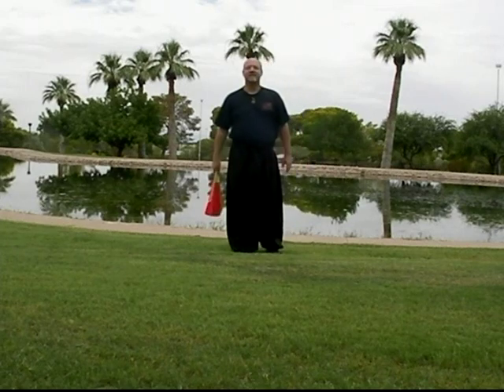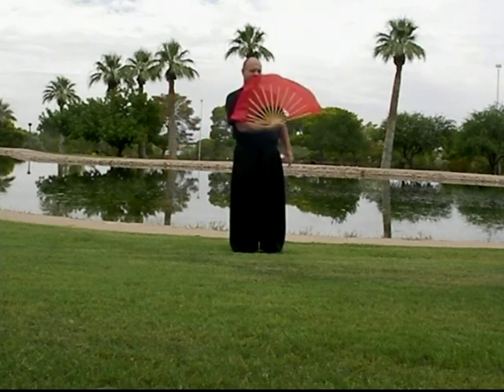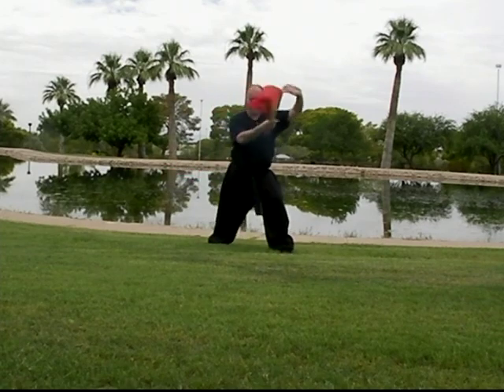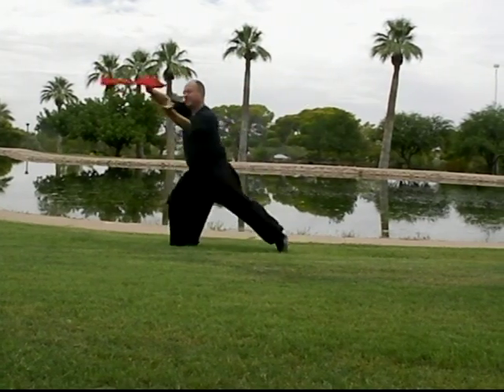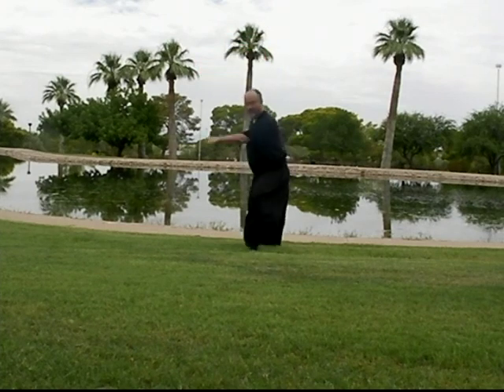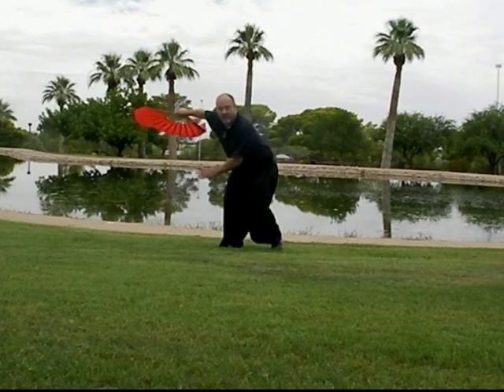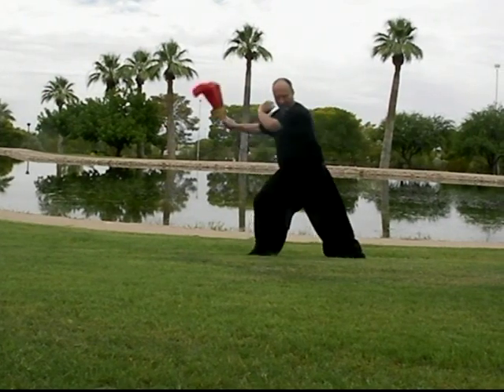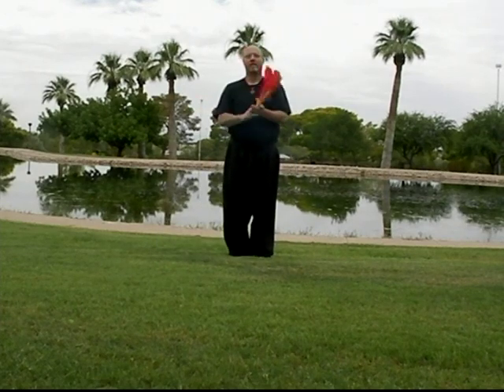American Shaolin Wudan Jerry Cook Hung Dragon Fan for Will & George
Hung Dragon Fan